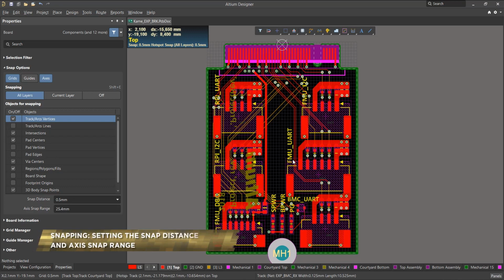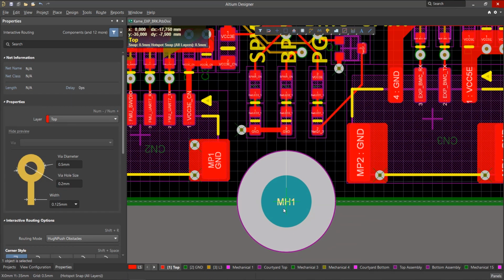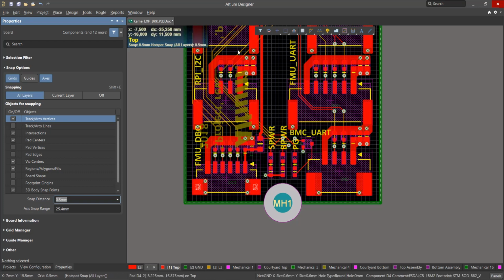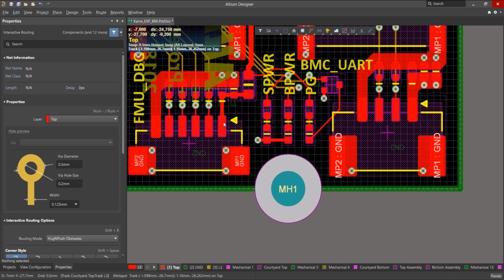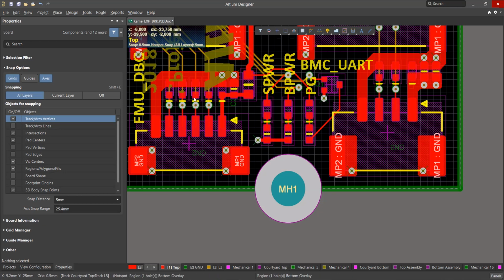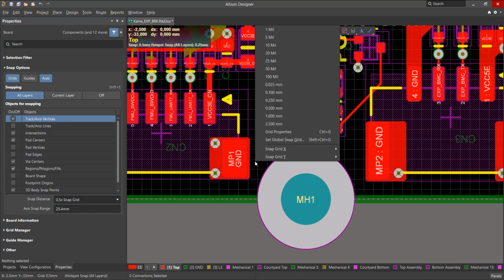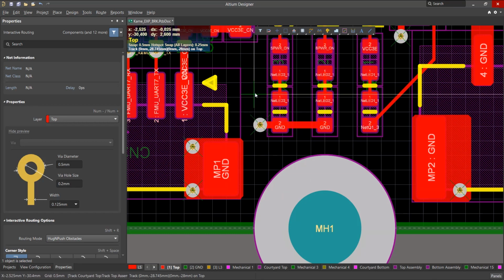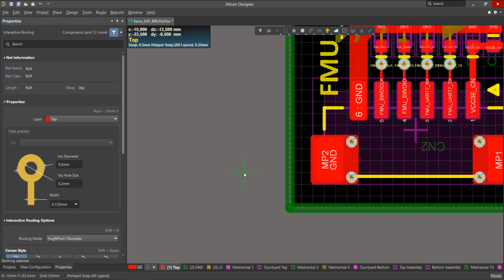How to Set Snap Distance & Snap Range in Altium Designer | PCB Layout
We're continuing our series on snap tools in Altium Designer with an exploration of snap distance and axis snap range. Both of these tools can make navigating your PCB layout much more convenient. So, learn more about what snap distance and axis snap range are and how to use them here.

0:00 Intro
0:13 Snap Distance
0:18 Snap Strength and Distance
1:08 Axis Snap Range